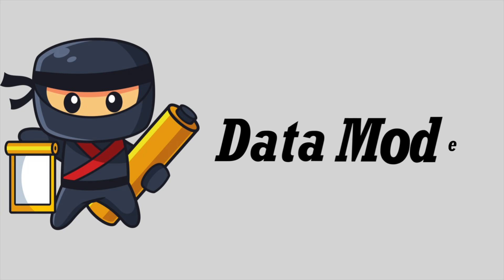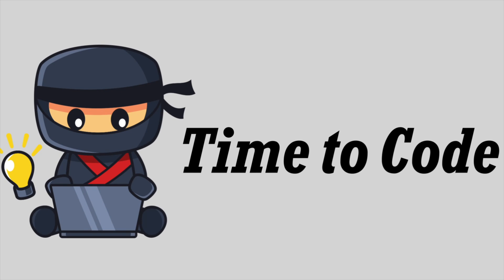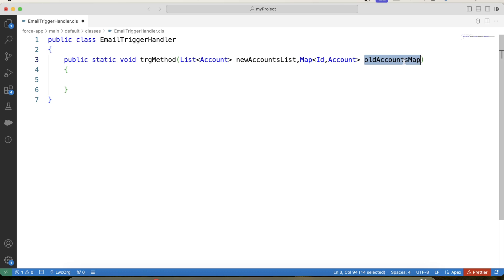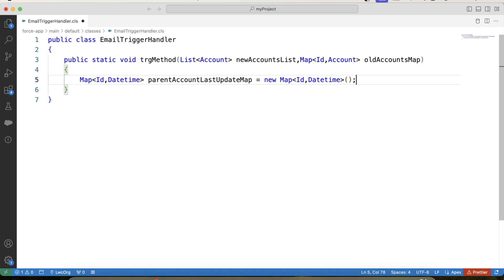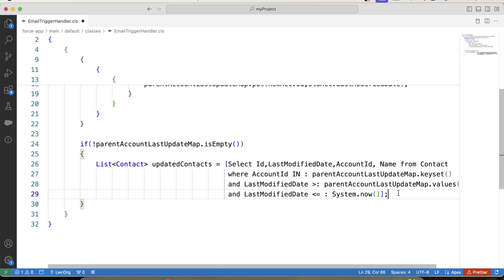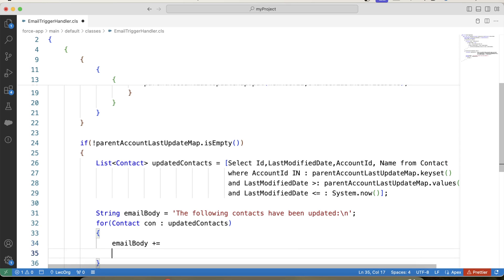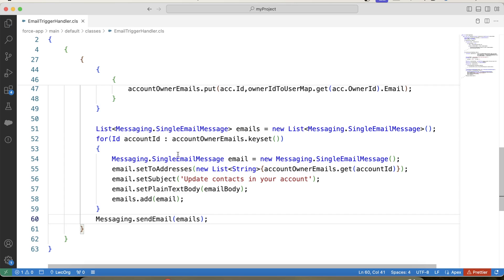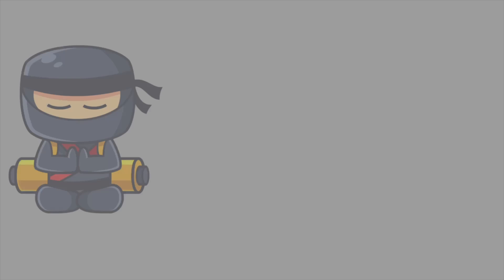Apex Triggers - 51 (NTT Data Interview Scenario)